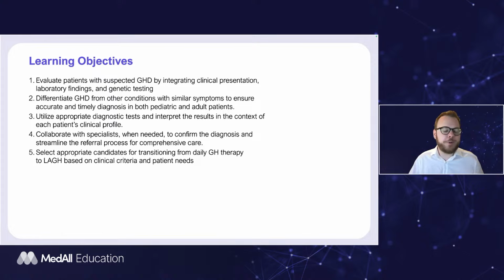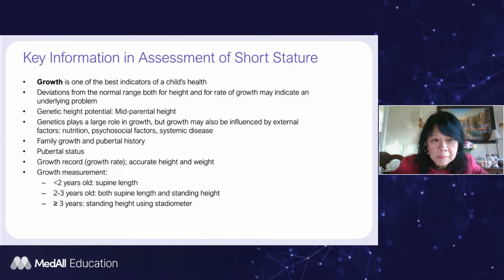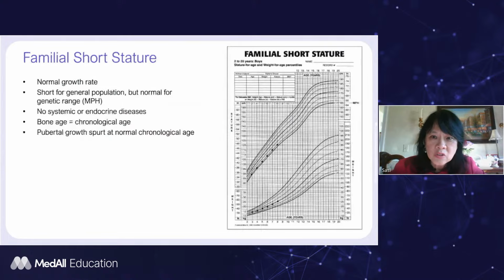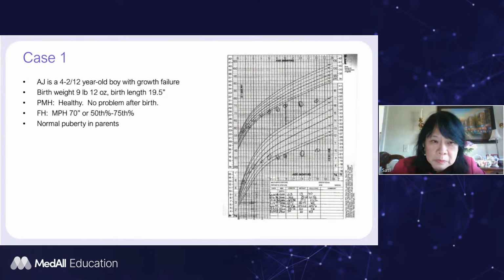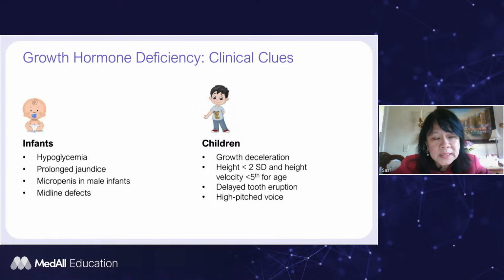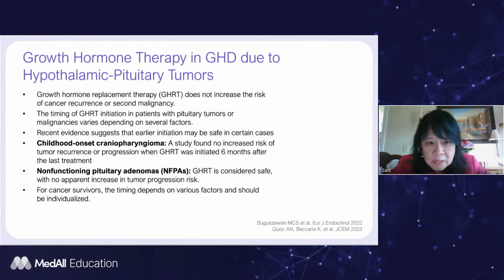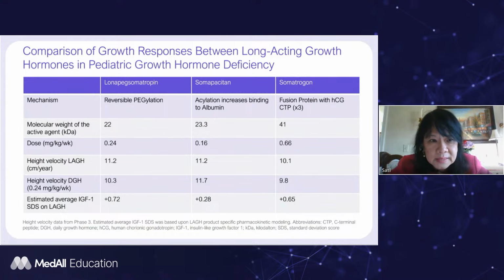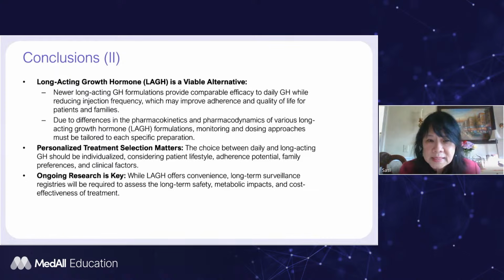Growth Hormone Deficiency 2025: Diagnosis, Management & Evolving Therapies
This program is supported by an independent education grant from Novo Nordisk. This online education program has been designed solely for healthcare professionals in the USA. The content is not available for healthcare professionals in any other country.

Accreditation: 1.5 AMA PRA Category 1 Credits™ are available for this education

Join leading GHD expert Prof. Sasigarn Bowden of Nationwide Children's Hospital for this live online teaching session as she provides an in-depth approach to evaluating and managing patients with growth hormone deficiency (GHD). This interactive case based session covers strategies for integrating clinical presentation, and genetic testing to differentiate GHD from other conditions with similar symptoms. Learn how to utilize appropriate diagnostic tests, collaborate with specialists for accurate diagnosis, and identify suitable candidates for transitioning from daily GH therapy to long-acting GH (LAGH) based on clinical criteria and patient needs. The session will include an interactive Q&A with Dr. Bowden.

Key Topics Covered:
- Evaluating patients with suspected GHD using clinical, laboratory, and genetic testing
- Differentiating GHD from other conditions to ensure accurate and timely diagnosis in pediatric patients
Interpreting diagnostic test results in the context of individual patient profiles
- Collaborating with specialists to confirm diagnosis and streamline referrals for comprehensive care
- Selecting appropriate candidates for transitioning from daily GH therapy to LAGH based on clinical criteria and patient needs

How to Claim Credit
Complete the Post-Test/Evaluation at the end of the event (we'll email it to participants and put it in the chat)
A link to your certificate & credit will be emailed to you

Sasigarn Bowden, MD, is a pediatric endocrinologist at Nationwide Children's Hospital and a clinical professor of pediatrics at The Ohio State University College of Medicine. She earned her medical degree from Chiang Mai University in Thailand, followed by pediatric training at Prince of Songkla University and the University of Tennessee. Dr. Bowden completed a fellowship in pediatric endocrinology at Cincinnati Children’s Hospital. Board-certified in pediatrics and pediatric endocrinology, her clinical and research focus includes metabolic bone disorders, pediatric osteoporosis, growth, and diabetes. In addition to her clinical and research work, Dr. Bowden is actively involved in medical education, mentoring and teaching medical students, residents, and fellows. She contributes to educational and clinical initiatives at Nationwide Children's Hospital, helping to train the next generation of pediatric endocrinologists through hands-on teaching, lectures, and curriculum development.

Learning objectives
1. Evaluate patients with suspected GHD by integrating clinical presentation, laboratory findings, and genetic testing:
2. Differentiate GHD from other conditions with similar symptoms to ensure accurate and timely diagnosis in both pediatric and adult patients.
3. Utilize appropriate diagnostic tests and interpret the results in the context of each patient’s clinical profile. Collaborate with specialists, when needed, to confirm the diagnosis and streamline the referral process for comprehensive care.